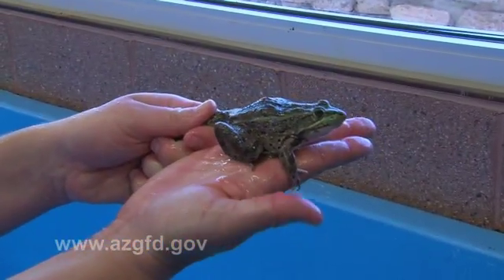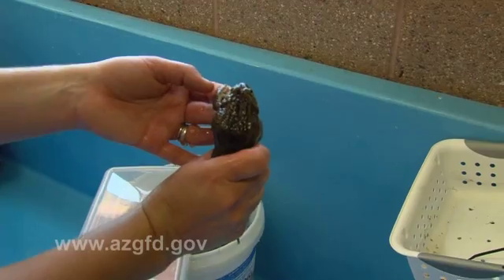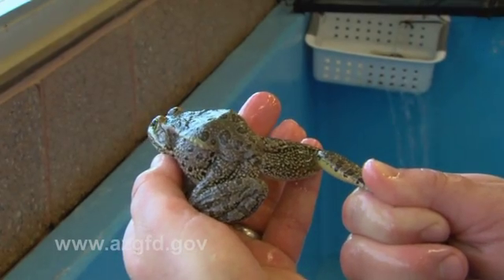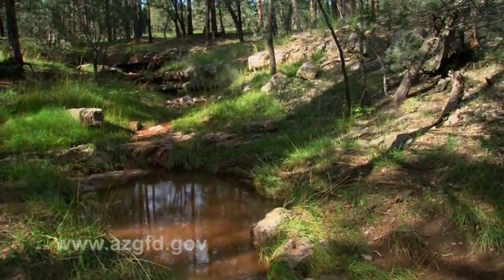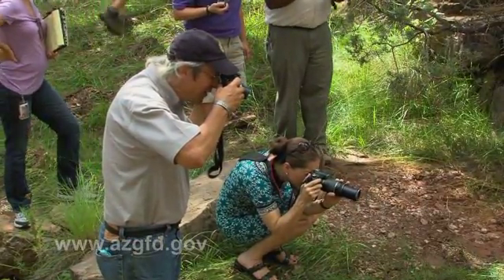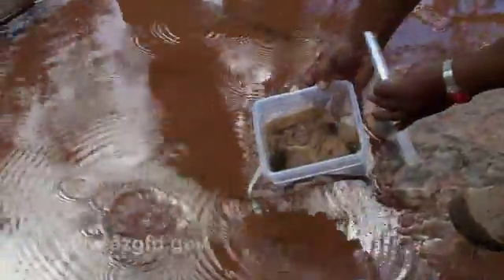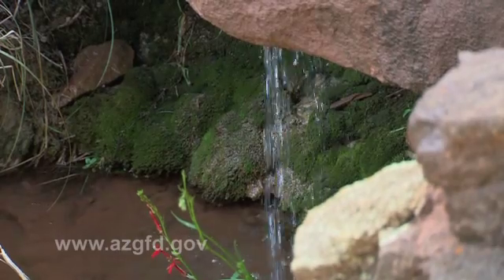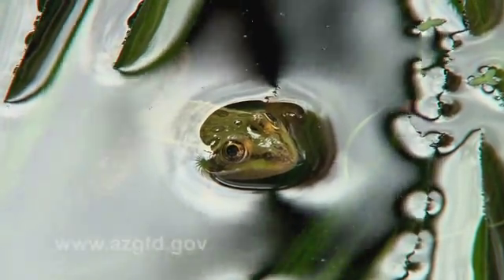10,000th Chiricahua Leopard Frog Release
10,000th Chiricahua leopard frog reared at the Phoenix Zoo to be released by the Arizona Game and Fish Department.  Release took place in the Tonto National Forest near Payson, AZ.  A total of 1,700 frogs were released on August 23,2010.